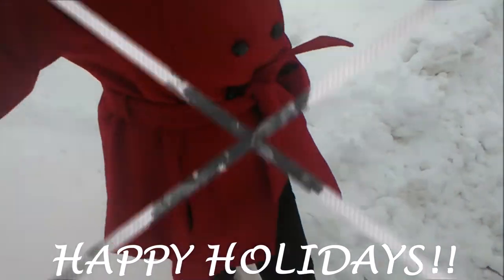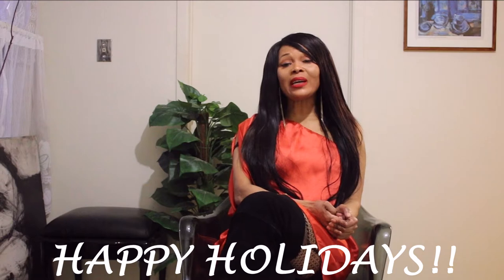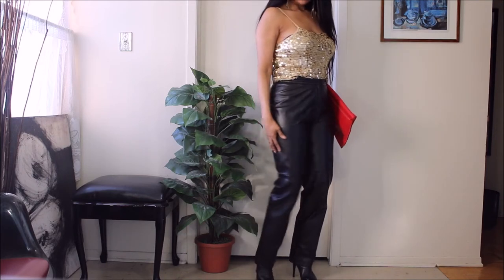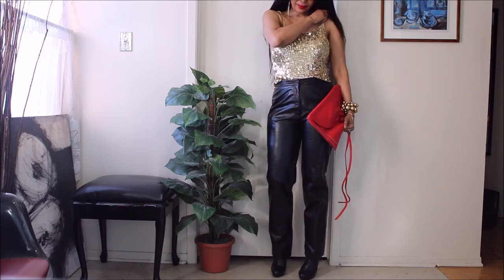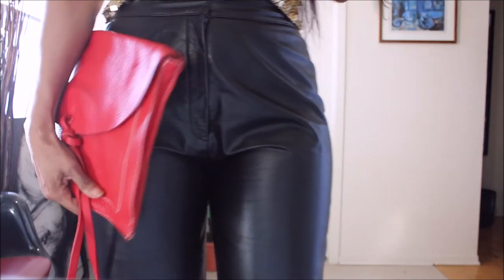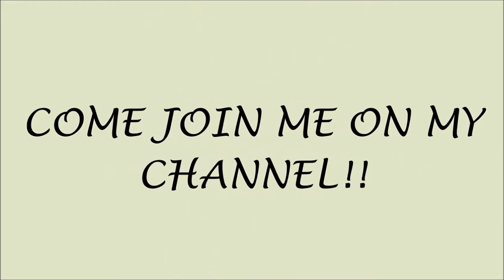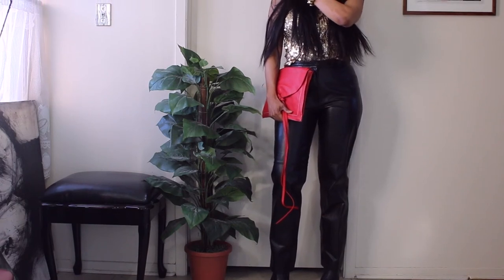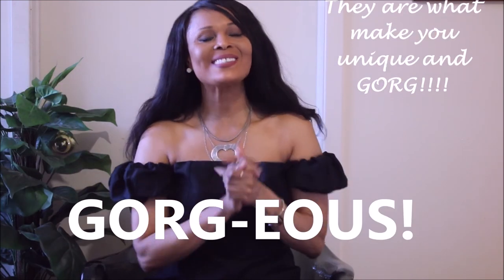ON THE FIRST DAY OF XMAS - 12 DAYS OF CHRISTMAS OUTFITS #1 | HAUTE Style&HairXpektations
Hi guys. I am excited to be sharing 12 days of outfit ideas for the holiday season. Please thumbs up and comment on whether you find these ideas helpful as you get ready for the full blast of activities for the holiday season.